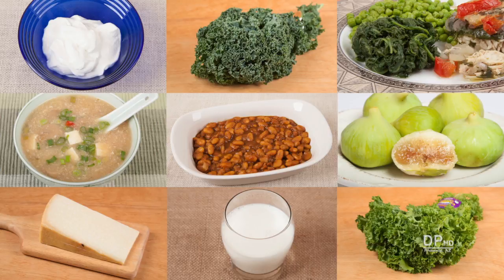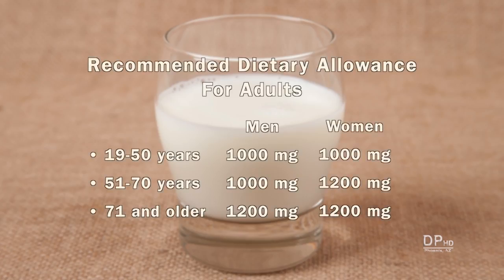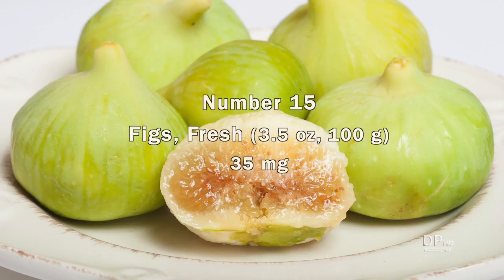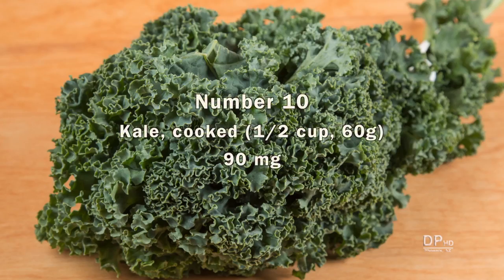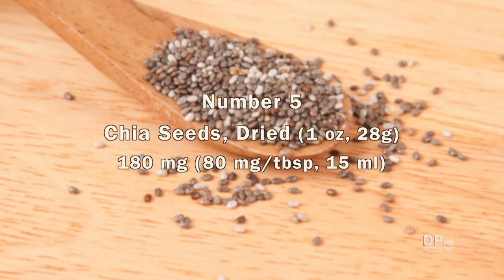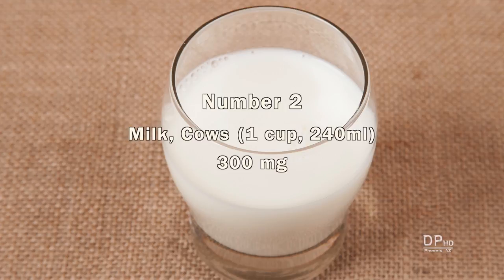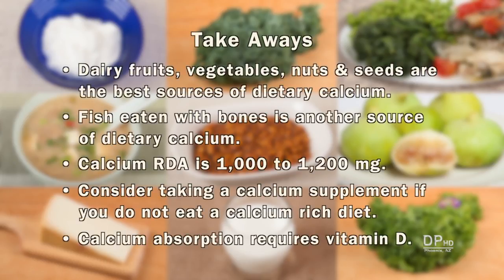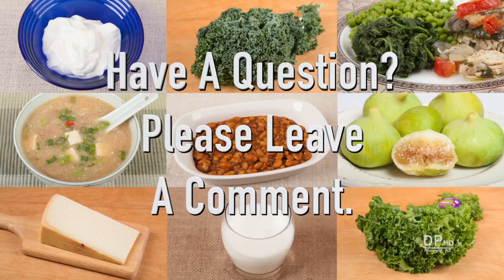16 High Calcium Foods (700 Calorie Meals) DiTuro Productions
16 common high calcium foods, why calcium is important, and the USRDA for calcium.